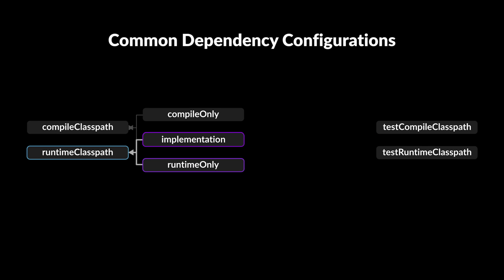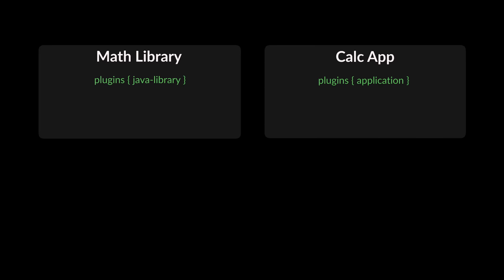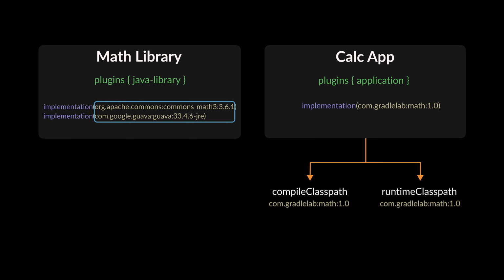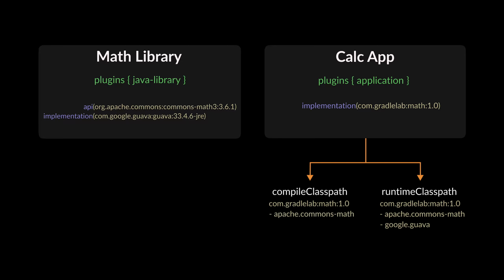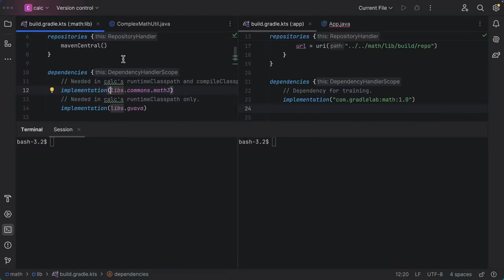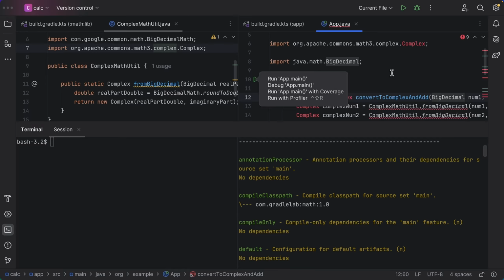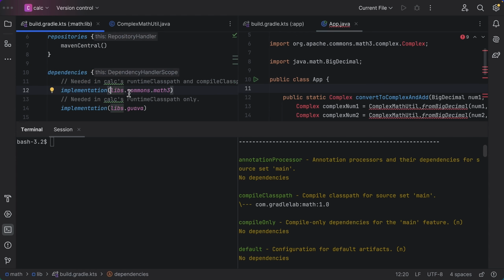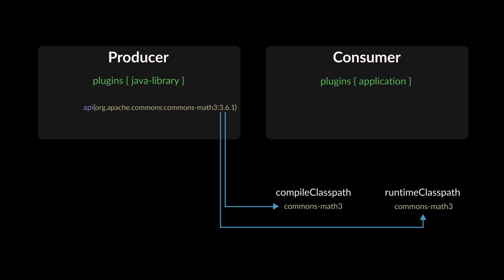Gradle Dependency Leak? Why API and Implementation Matter (3/7)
Learn how to choose between the api and implementation configurations when building Java libraries with Gradle. This video explains how these choices affect your consumers' compile and runtime classpaths with an example project. By the end, you'll know exactly how to hide internal dependencies while making others visible to consumers.

00:00:00 Introduction to additional declarable configurations in Java libraries
00:00:20 Explanation of producers and consumers within the Gradle ecosystem
00:01:01 Example: Math library dependencies and publication to repository
00:01:58 Rules for adding transitive dependencies to resolvable configurations
00:02:22 Introduction to the API configuration in Java library plugin
00:02:45 Choosing between implementation and API configurations for consumers
00:03:13 Detailed example comparing API and implementation in projects
00:04:32 Analyzing compilation errors related to missing transitive dependencies
00:05:36 Changing configuration to API to fix consumer compilation errors
00:06:32 Summary of when to use API versus implementation configurations

This is Chapter 3: API Configurations, in our Dependency Management course